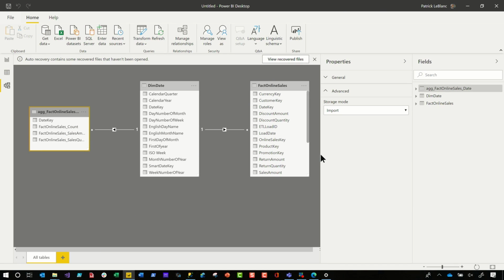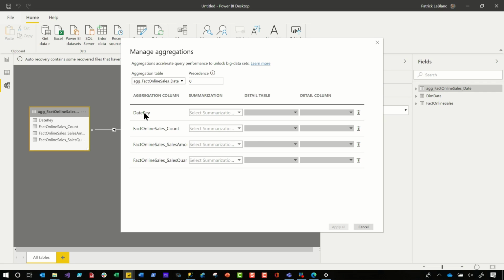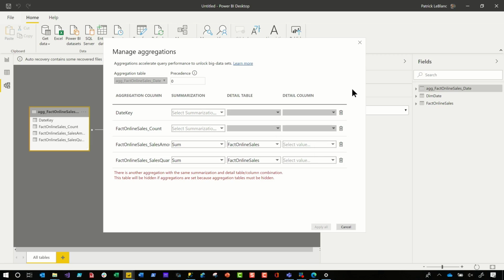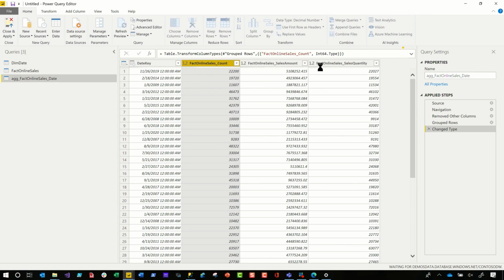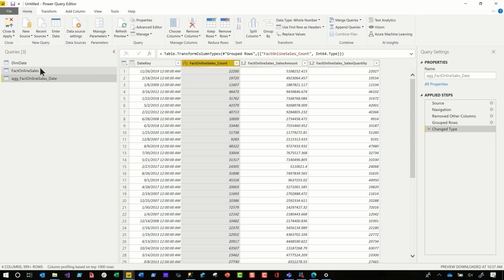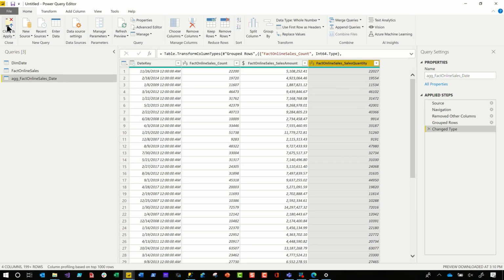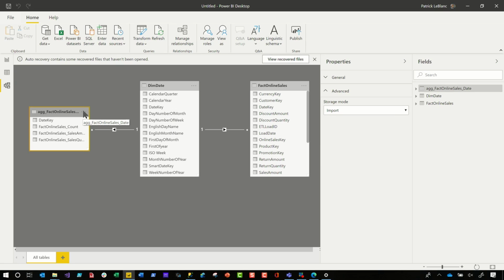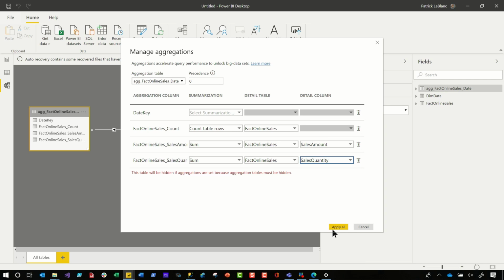Why can't I define my Power BI Aggregations???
Trouble defining your Power BI Aggregations? Field selection all grayed out? Patrick has a tip for you!